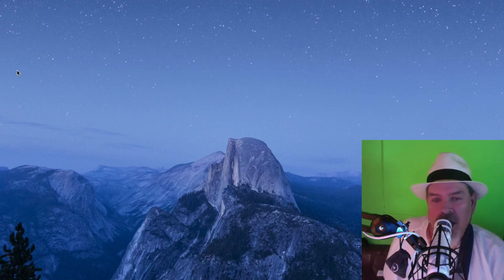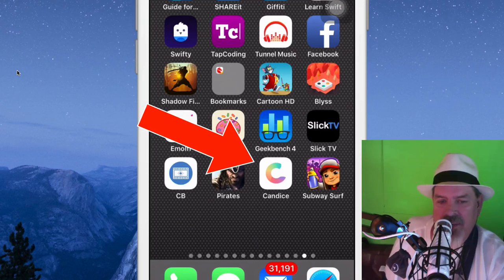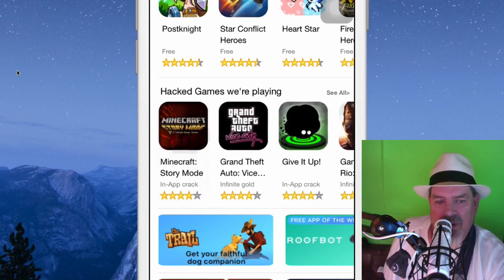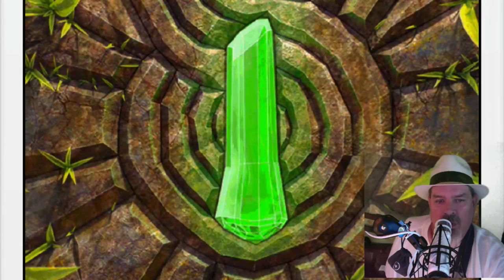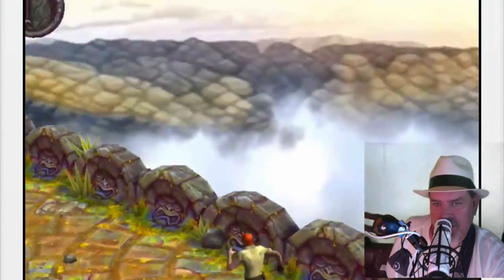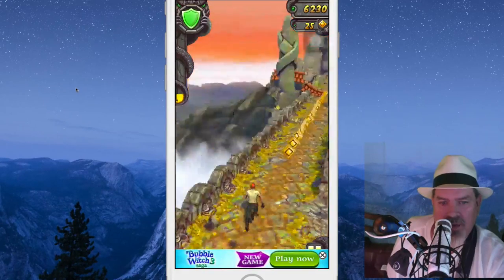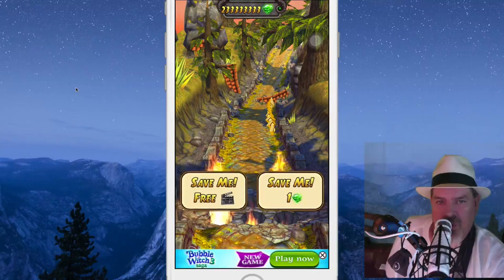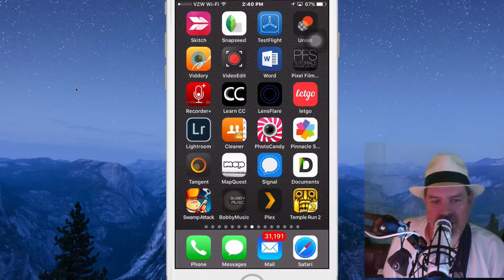install FREE IN-APP Purchases iOS 10 - 10.3.1 NO Jailbreak or Computer iPhone iPad iPod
Connect Socially!

Licensor's Author Username:
OutLoudMusic

Licensee:
iPhonecaptain

Item ID:
6592128

Purchase Date:
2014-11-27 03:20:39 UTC